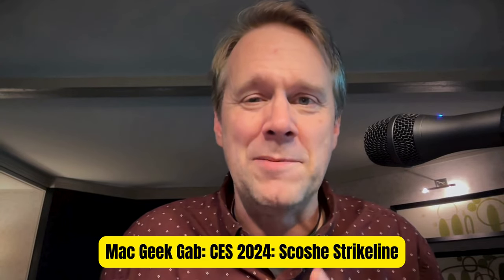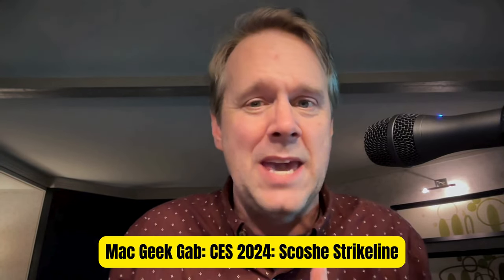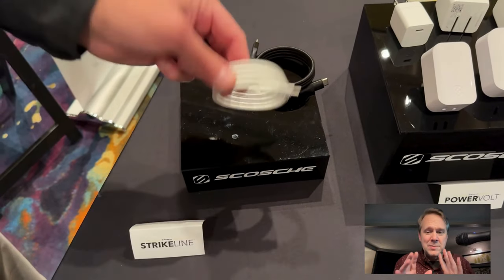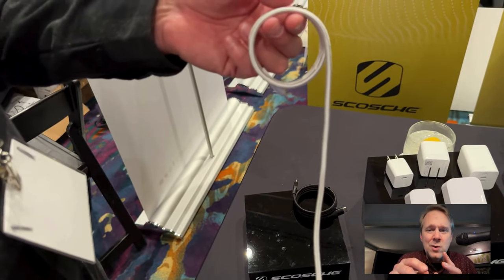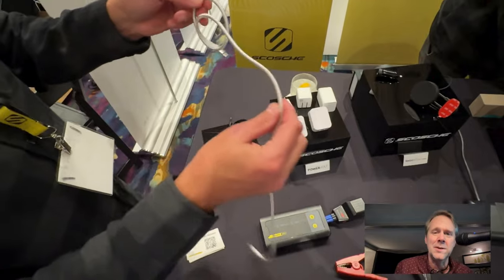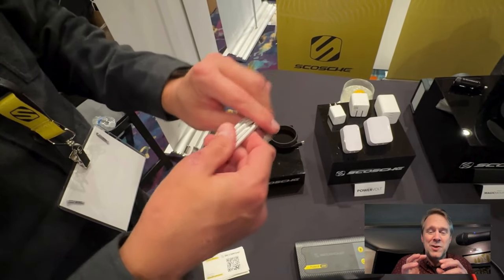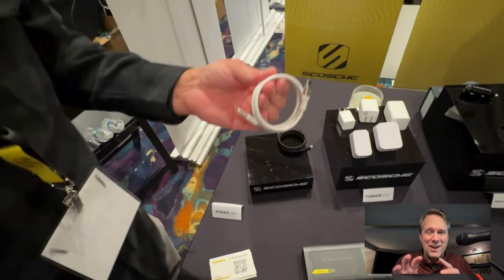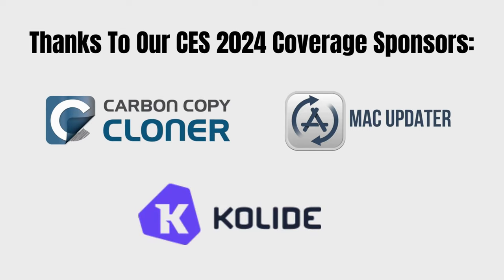CES 2024 Reveal: Strikeline Cobra Magnetic Cable - A Cable Like No Other | MGG Exclusive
Join Dave Hamilton from Mac Geek Gab at CES 2024 for an exclusive look at the Strikeline Cobra Magnetic Cable. This isn't just any cable – it's a magnetic, self-coiling wonder that's as functional as it is satisfying to use.

➤ What's in This Video:
First-hand experience with the innovative Strikeline Cobra Magnetic Cable.
Detailed features and benefits of this unique cable, available in 3ft and 6ft lengths.
A demonstration of the cable's magnetic, self-coiling technology that's both practical and fascinating.
Pricing information and release date for this must-have tech accessory.

➤ Why Watch This Video:
If you're tired of tangled cables and looking for something more efficient and satisfying, this video will show you why the Cobra Magnetic Cable is a game-changer.